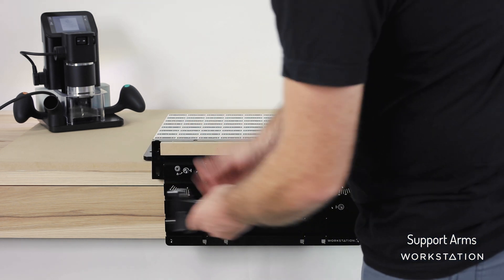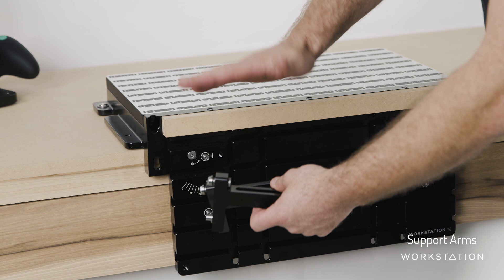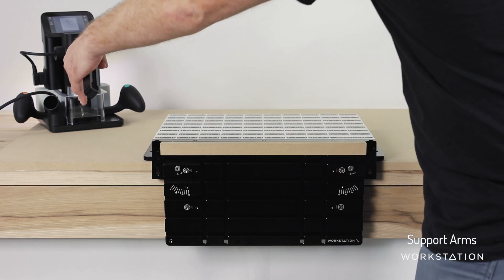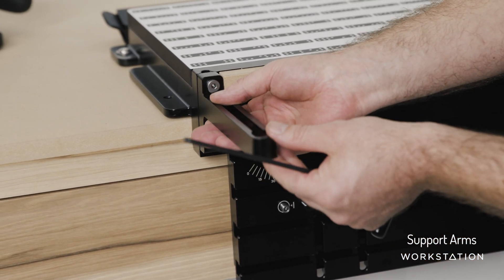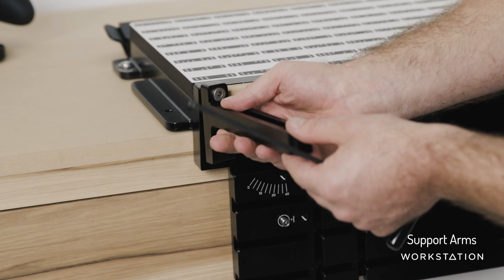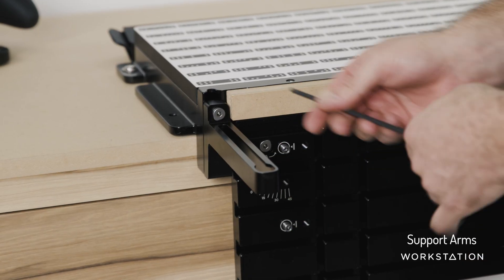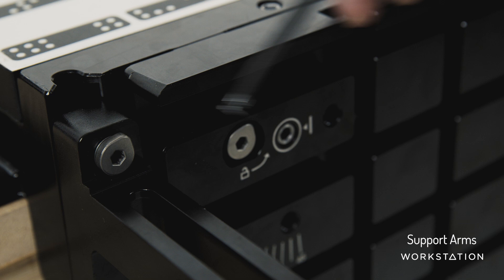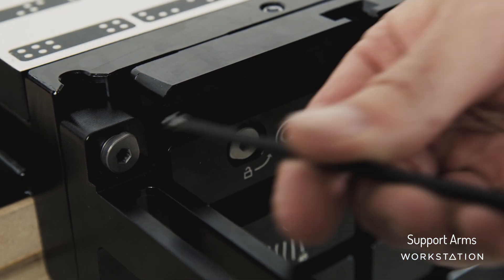Shaper Workstation: Support Arms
This short video is part of a series highlighting various components, features, and functions of Workstation. Today we’ll walk through Support Arms. Workstation's Support Arms are designed to keep the Support Bar level and stable, giving Origin a smooth and level surface to travel along while cutting. You can remove either (or both) Support Arms to accommodate larger workpieces.

Origin is now available in the US, Canada and Europe! Units ship the first business day after an order is placed
Shaper Workstation is now available throughout North America and Europe!

Shaper Origin + Workstation combine computer-guided accuracy with hand-held familiarity.
Cut with unparalleled precision, flexibility and efficiency.